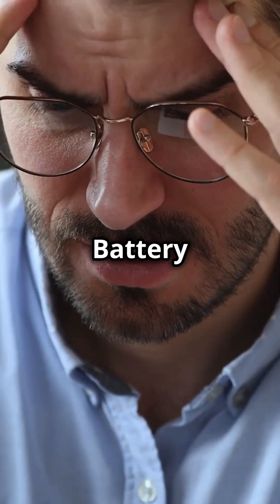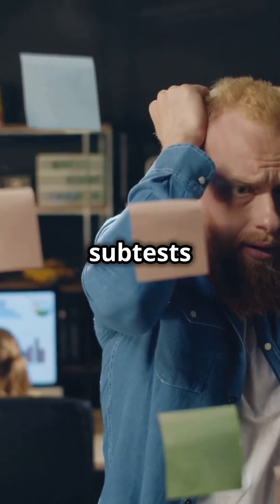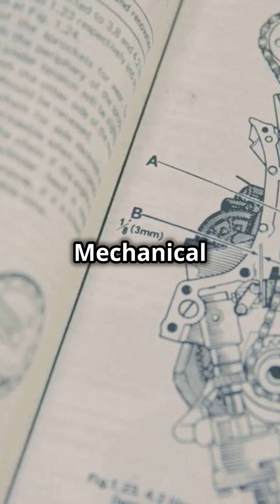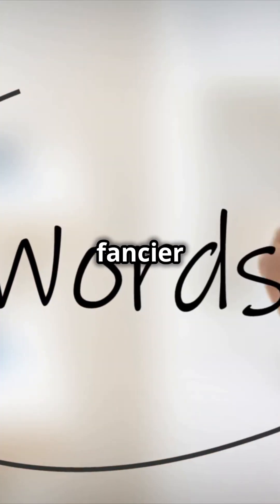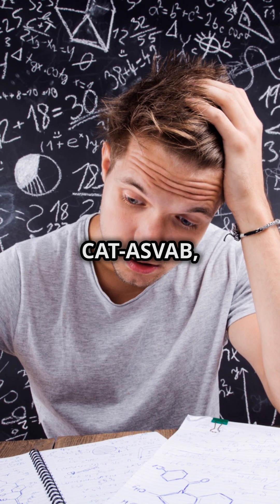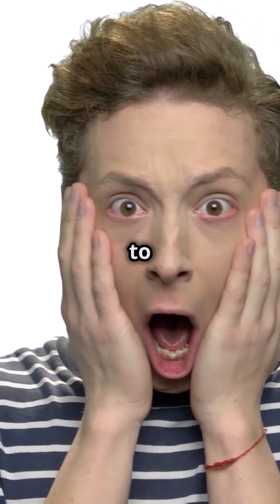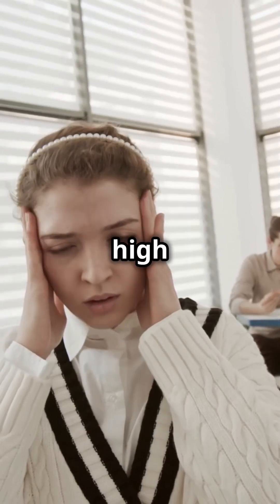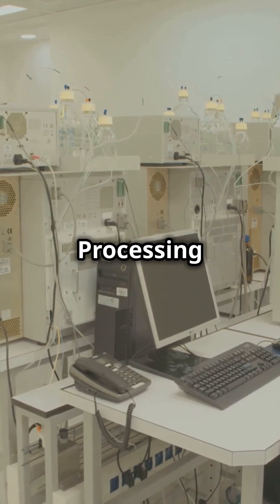The ASVAB Part 2 What Does It Take To Pass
The ASVAB evaluates knowledge in 10 subjects:
General Science (GS)
Arithmetic Reasoning (AR)
Word Knowledge (WK)
Paragraph Comprehension (PC)
Mathematics Knowledge (MK)
Electronics Information (EI)
Auto and Shop Information (AS)
Mechanical Comprehension (MC)
Assembling Objects (AO)
Verbal Expression (VE)

Getting high scores on these subject will definitely get you a dream job in any branch of the military!